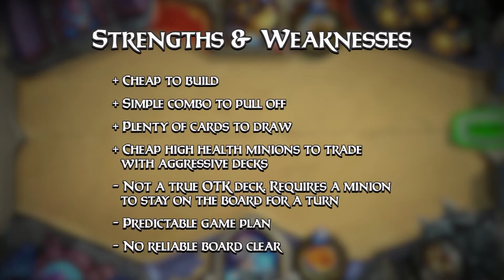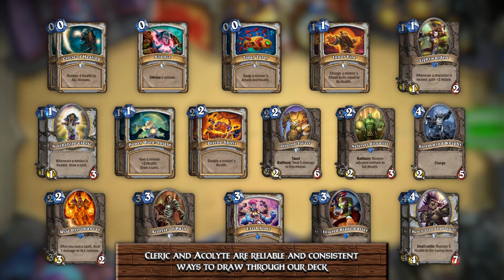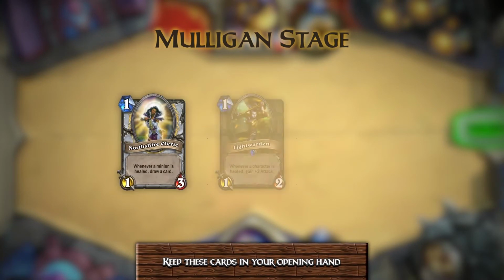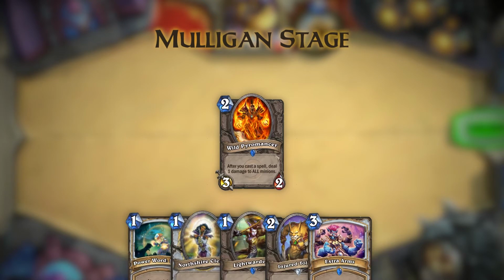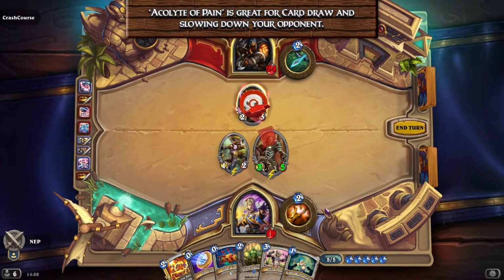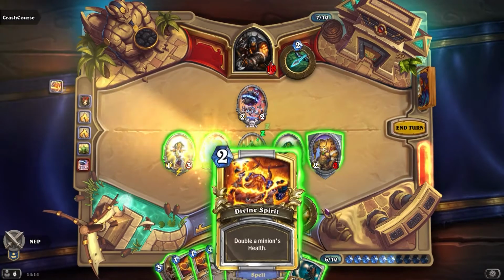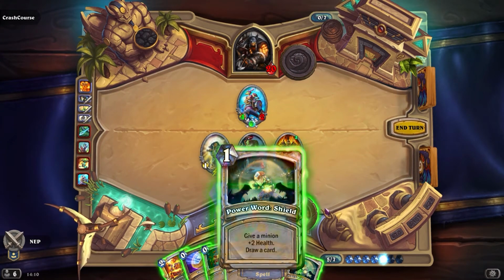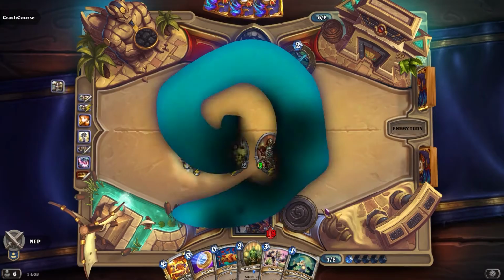Hearthstone: Budget Combo Priest Deck | Crash Course - GINX TV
All it takes is one good turn with this combo Priest deck to turn some humble minions into weapons of mass destruction.

Produced by GINX Studios.

Want to try the deck for yourself?

Deck Code:
AAECAZ/HAgLuBKUJDvgC5QT2B9UI0QrSCvIM9wz7DOX3AtD+AoOUA9KlA4SoAwA=